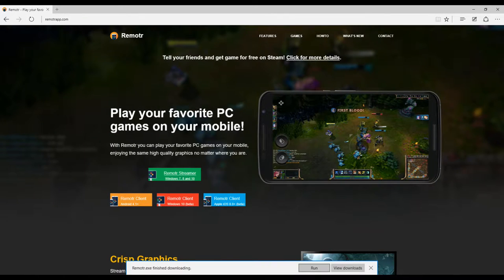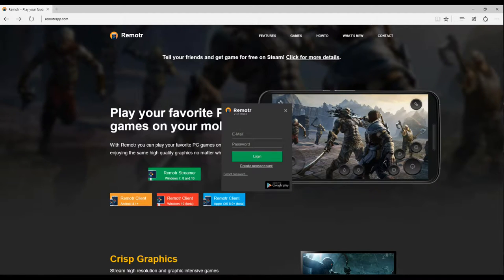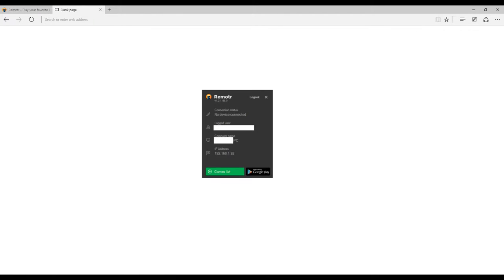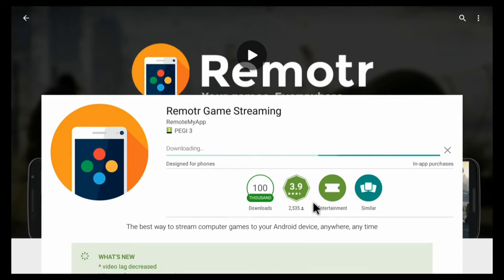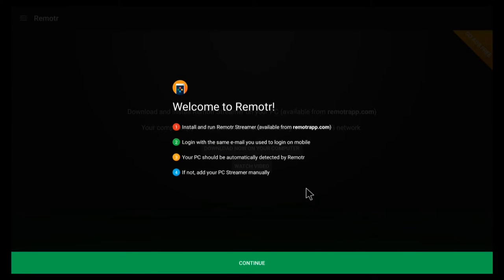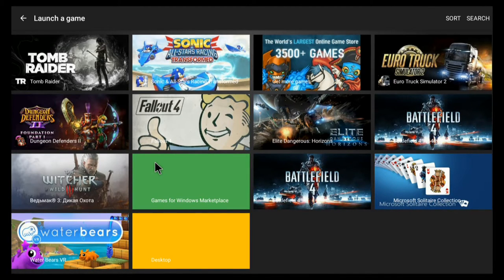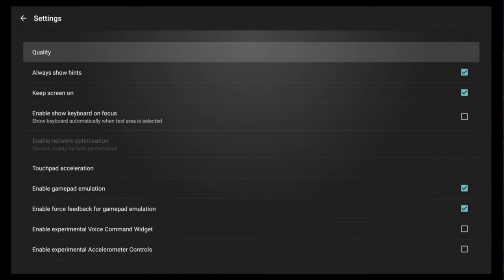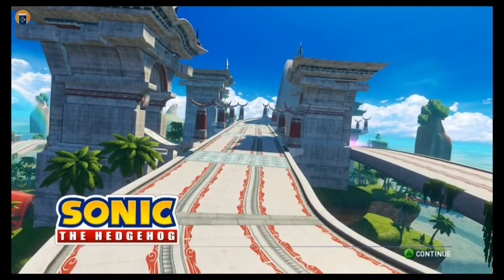Play your favourite PC games - On DroidBOX, the next generation Android TV Box, using Remotr!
A video guide on how to install and use the (Windows) program Remotr, which allows you to stream PC games to play on your DroidBOX.

Find out more information and buy at

Amazon UK
Amazon USA
Amazon Canada

If you've not used Google's Play Store on your DroidBOX before then should help as a quick guide.

Most discussions occur over at our forum , and you can find answers to many queries over